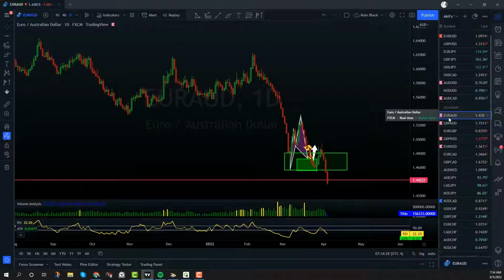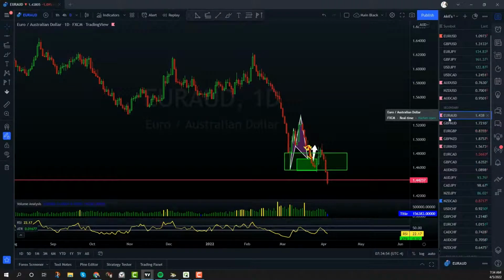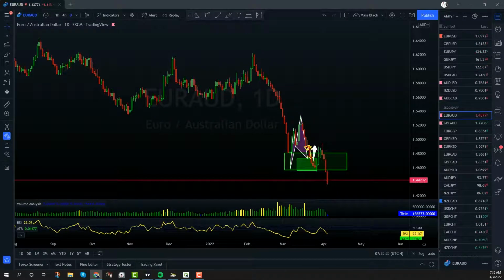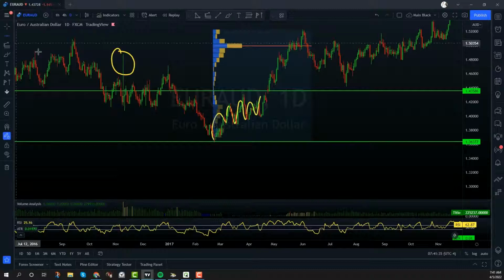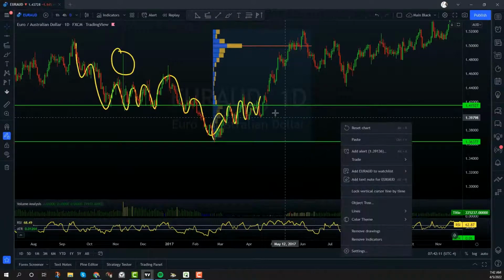Continuation Trading Using Fibonacci, Structure & Volume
EMERGENCE 2022 -A 2-WEEK FREE INTERACTIVE ONLINE TRADING WORKSHOP

A look at how to predict target levels for a continuation setup using Fibonacci, Structure, Volume & AB=CD patterns

Join me every Tues, Wed & Thurs at 7:30 am (New York) for the Live Stream

REGISTER FOR EMERGENCE 2022 -
A 2-WEEK FREE INTERACTIVE ONLINE TRADING WORKSHOP

TRADING COACH PODCAST (Apple, Spotify, Google, Amazon, Audible, etc.)

Opinions/Commentary